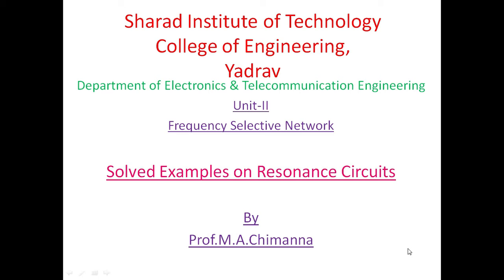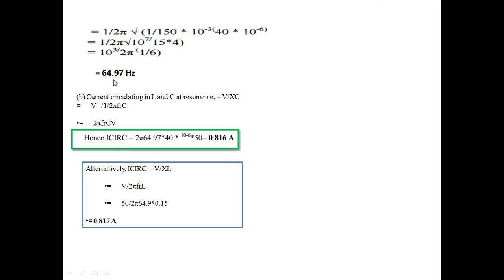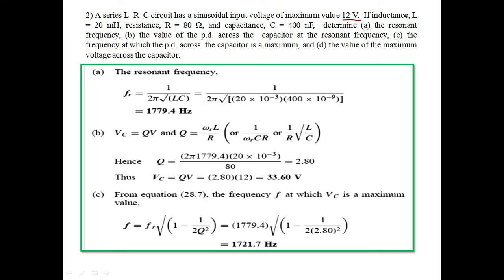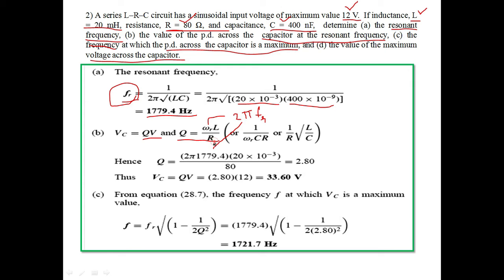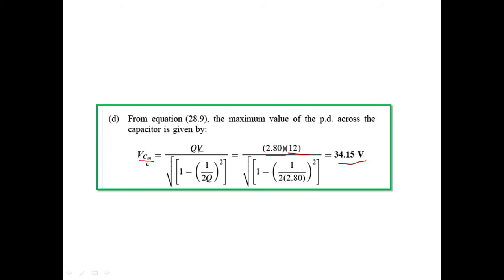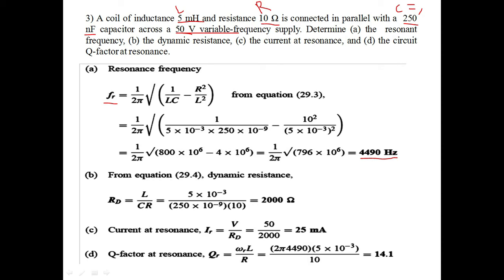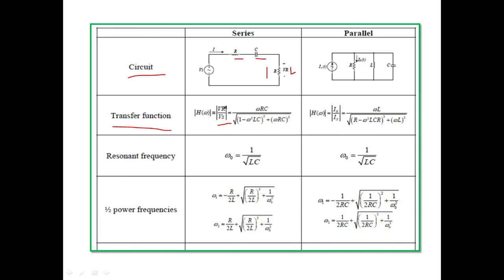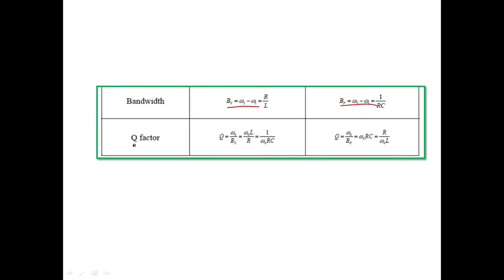Lecture No 17